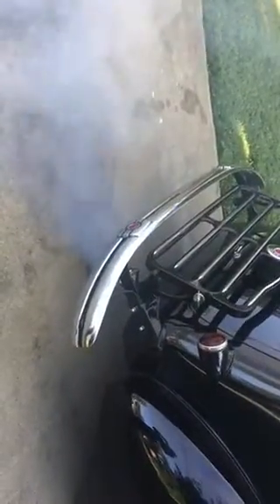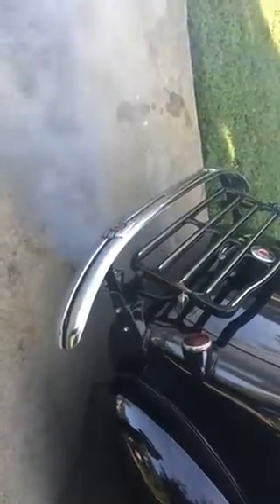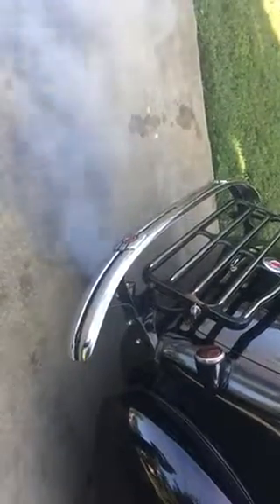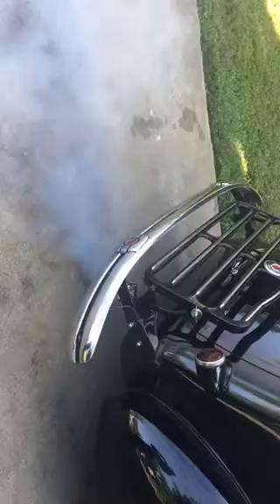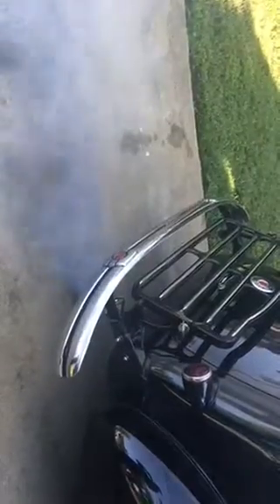Stuck Piston Rings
ENGINE RUNNING AFTER ATF IN CYLINDERS TO FREE UP STUCK PISTON COMPRESSION RINGS AND IT WORKED!